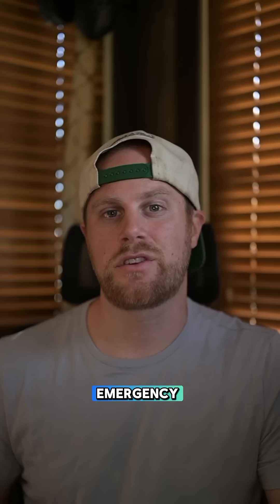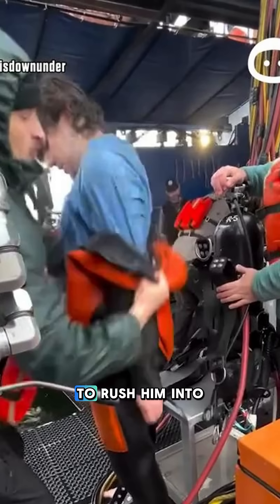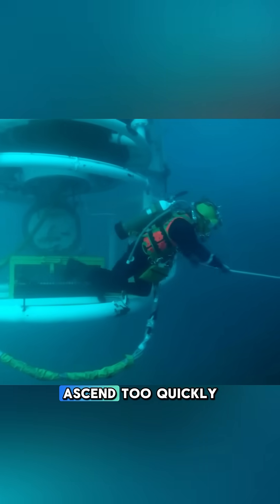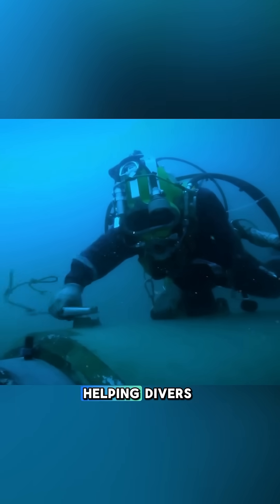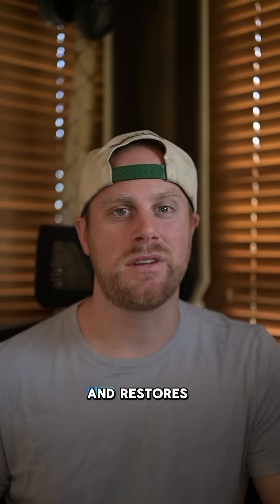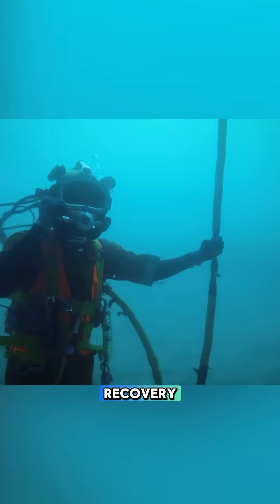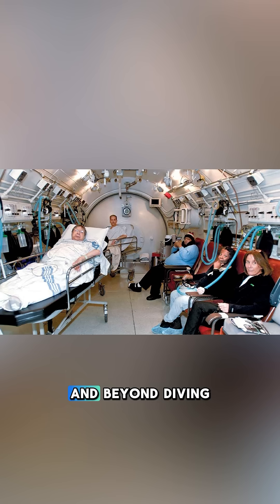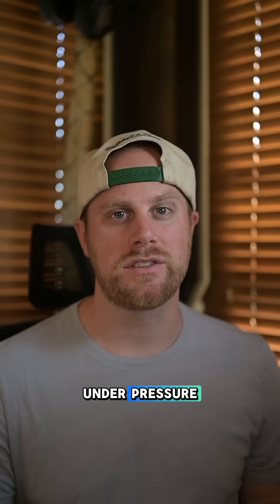They Have To Move Quickly To Avoid “The Bends”